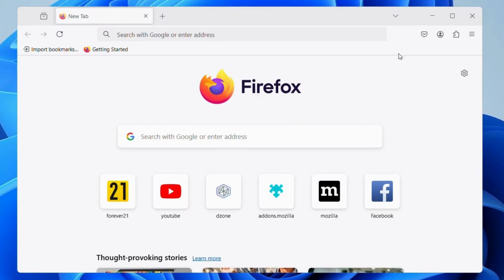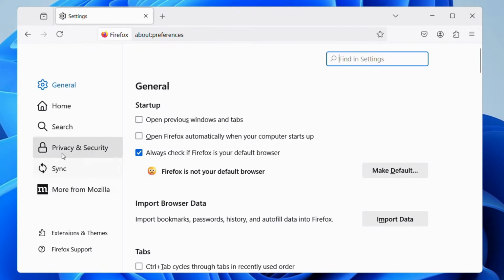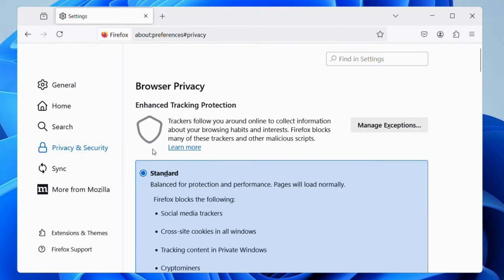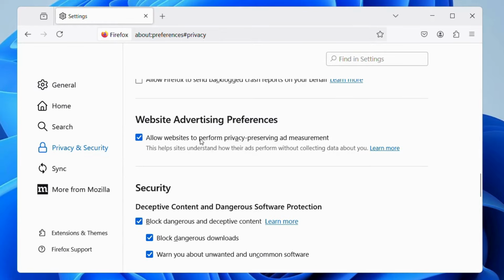Firefox Now Has Ad-Tracking Enabled | Turn It Off Immediately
If you use Firefox and value privacy, disable this important setting right away. Firefox has introduced a new "Privacy Preserving" ad tracking feature with version 128. This video will explain how it works and what you can do to disable it.

what is privacy preserving ad measurement
Firefox ad tracking reddit
Firefox ad tracking android
Enhanced Tracking Protection Firefox disable
Firefox Tracking Protection
Firefox ad tracking iphone
Firefox ad tracking ios
Enhanced Tracking Protection Chrome
Firefox Enhanced Tracking Protection Twitter
privacy preserving ad measurement good or bad